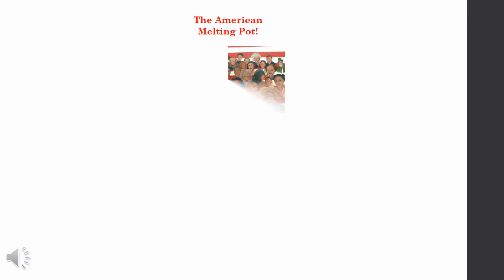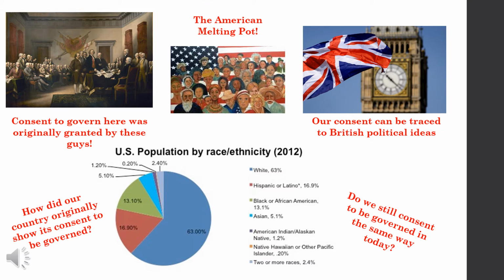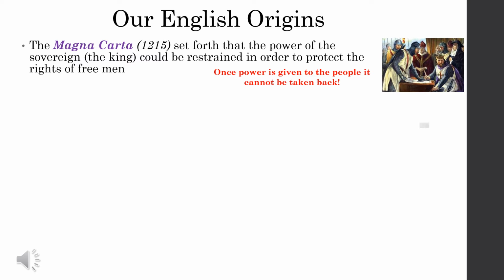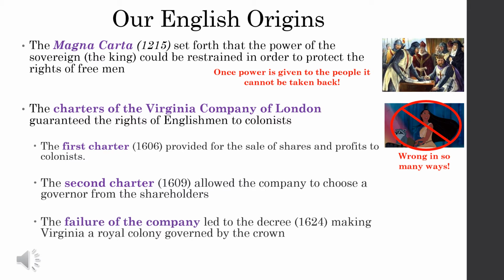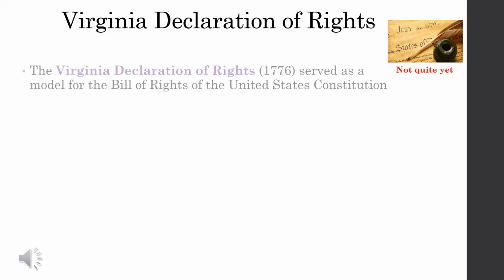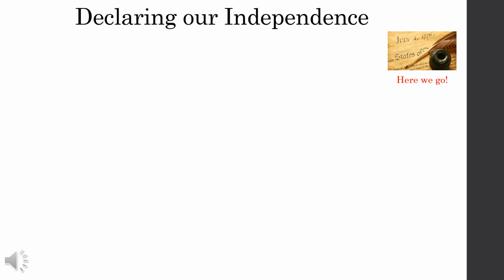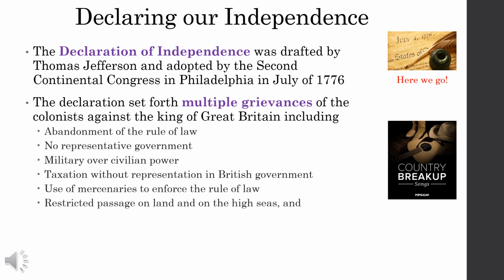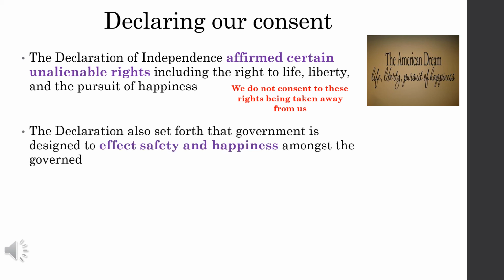VCE Lec 1 7c demonstrating consent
This video explores how we demonstrated our consent to be govern by reviewing historical governing documents including the Declaration of Independence.